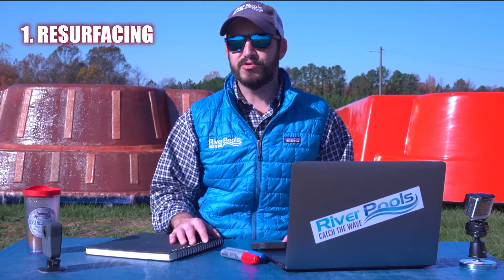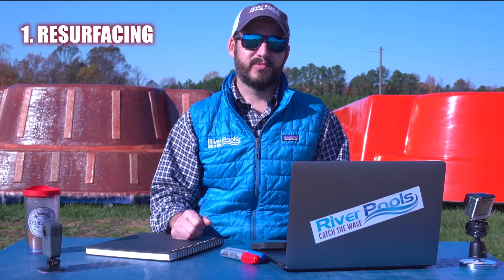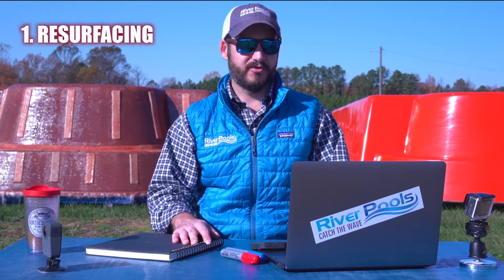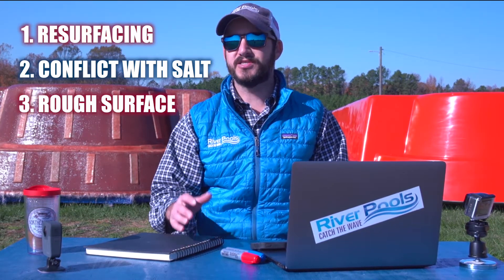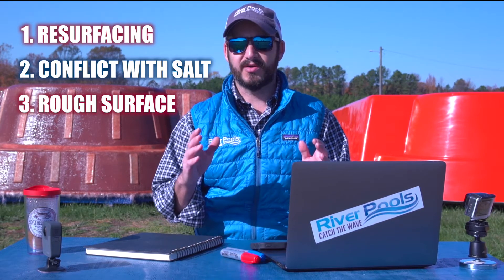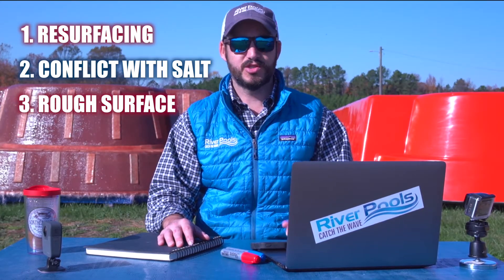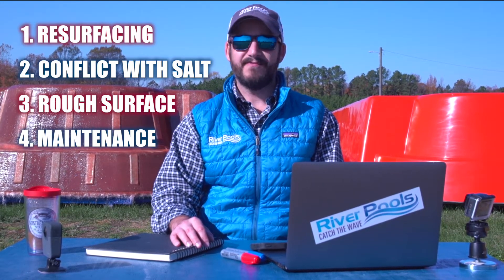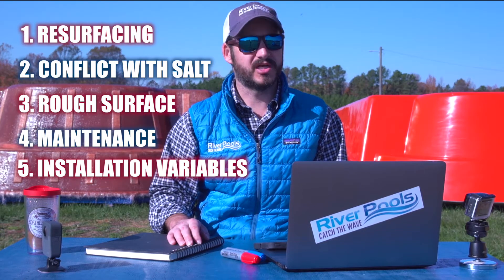5 Concrete Pool Problems You May Not Have Considered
Concrete pool drawbacks you might not have expected
1. Resurfacing
2. Conflict with salt
3. Rough surface
4. High maintenance
5. Installation variables

This video also answers common questions like...

What are common problems with concrete pools?
What are the top 5 problems with concrete pools?
Is a concrete pool easy to maintain?
Will I have to resurface my concrete pool?
Do concrete pools need to be resurfaced?
How rough is the surface of a concrete pool?
Does a salt water system work with a concrete pool?
Is salt water good for my concrete pool?
Is a salt water system compatible with a concrete pool?
Will salt water affect the surface of a my concrete pool?
How smooth is the surface of a concrete pool?
How difficult is it to maintain a concrete pool?
How long will it take to install a concrete pool?
Does a concrete pool take long to install?
How fast can a concrete pool be installed?